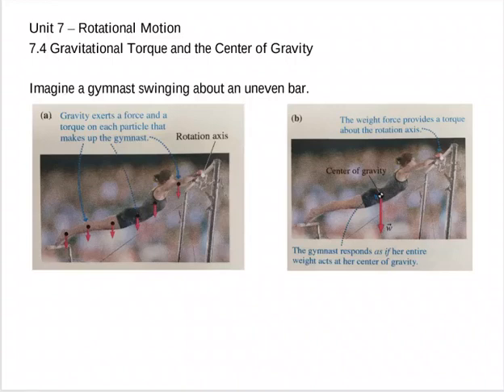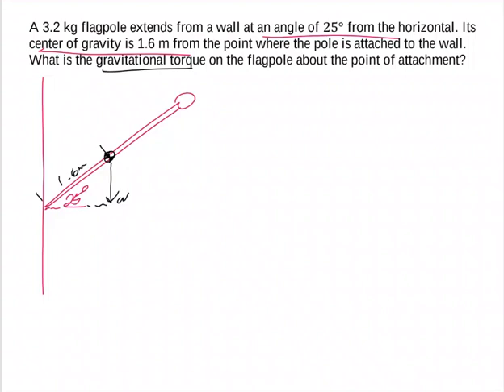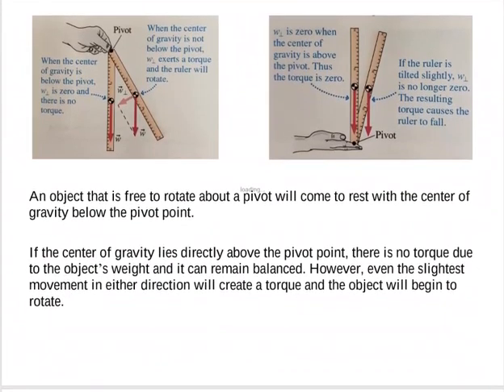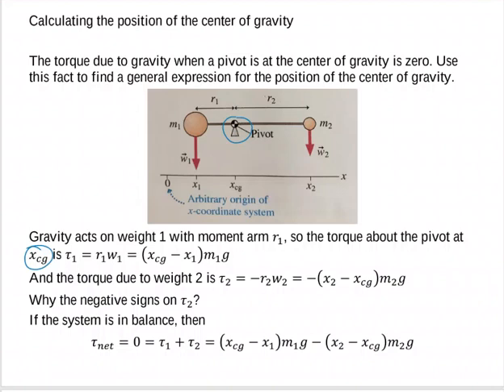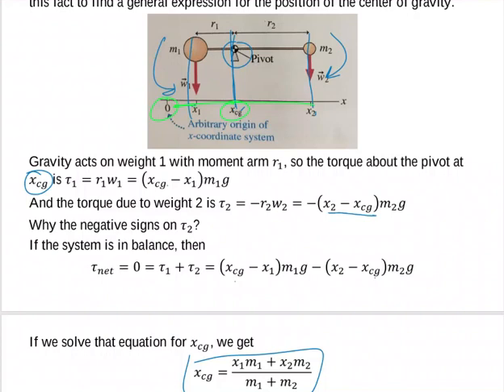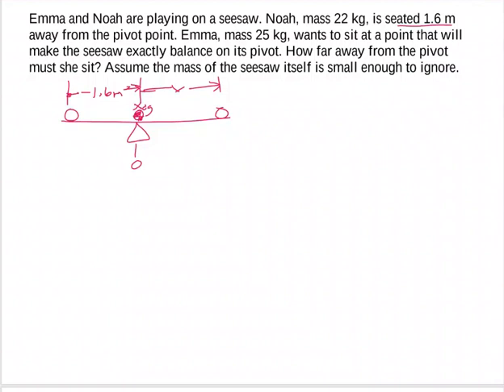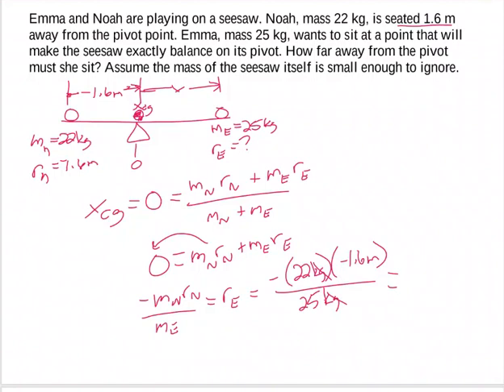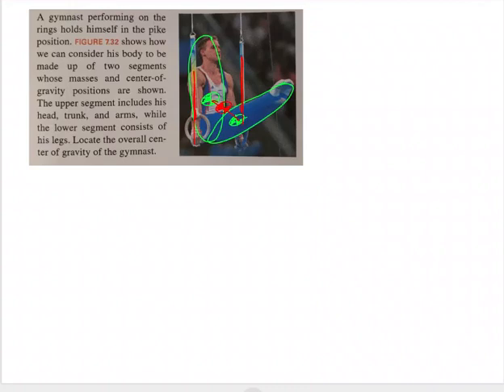P7 4 Gravitational Torque and the Center of Gravity